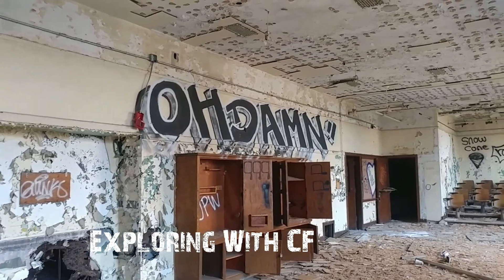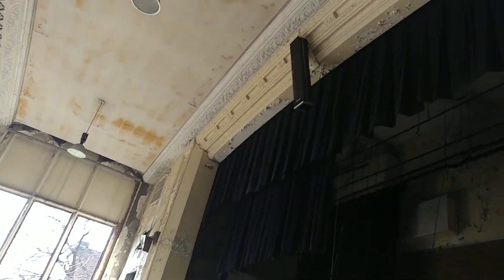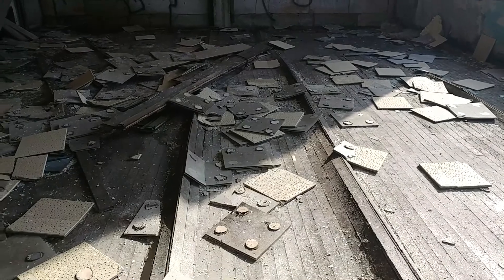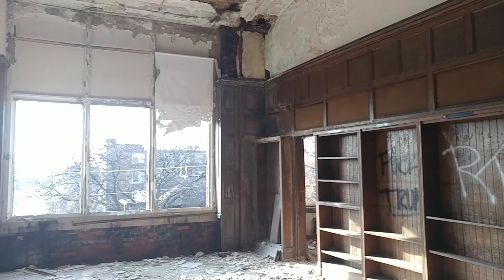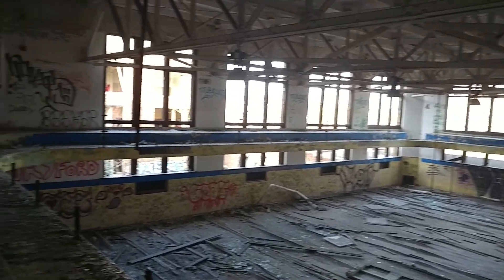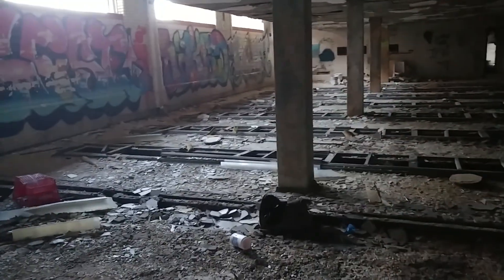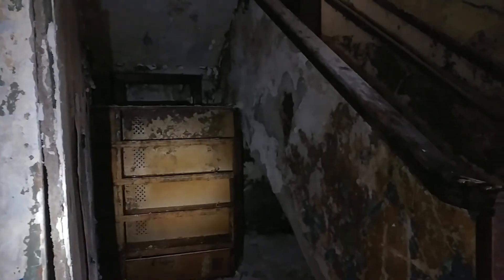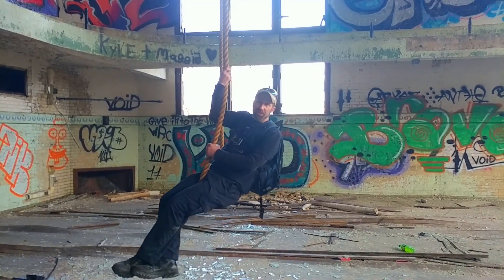Another Abandoned Detroit School Left To Rot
This once beautiful and full of life old school now just a ruin was filmed on a recent trip to Detroit and turned out to be quite an Explore even though the school has been rendered a useless skeleton by vandals and thieves but you can still see shadows of how nice this school was only a handful of years ago. This school closed less than 10 years ago in great condition and was well known for it's academic achievements.
Thank you for being curious and Exploring the world around you.

Special thanks to Lang Straub of Midwest Urbex Hub and Outsider Photography  on Facebook and Instagram for a great trip.

 is our promise to you:
      All of our Explores are 100% real with no fakery, lies, set up shots or rehearsed video, or any falsehoods or lying thumbnails made up to fool you for a view, what you see here is 100% real Urban Exploring!